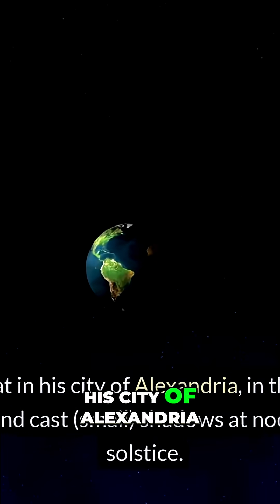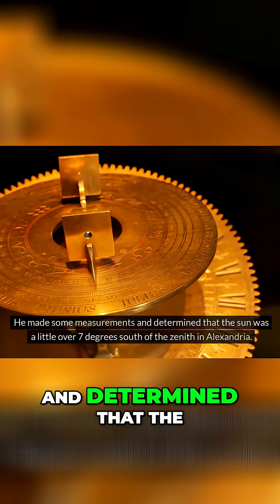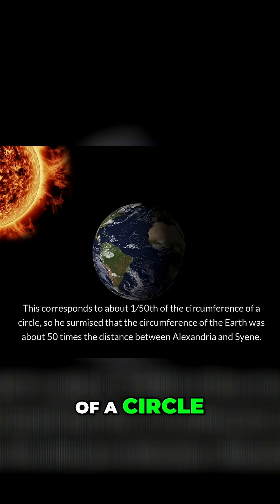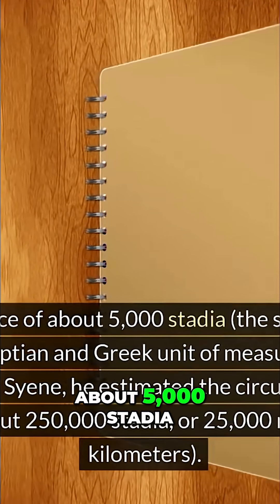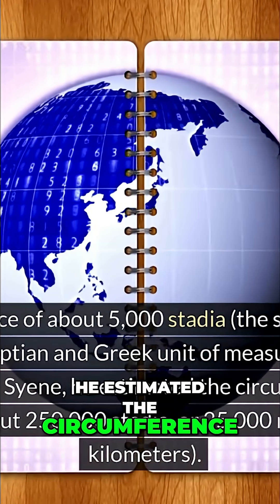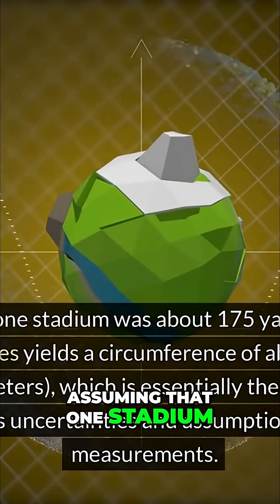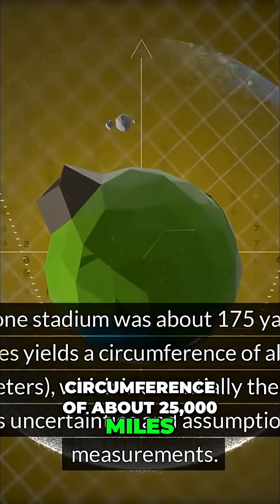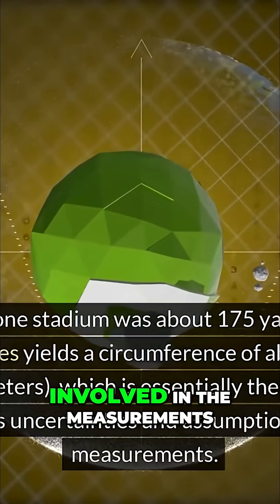Ancient Genius: He Calculated Earth's Size Thousands of Years Ago!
Eratosthenes calculated Earth's circumference with surprising accuracy. Using shadows and geometry, he proved simple observations can reveal profound truths about our planet.